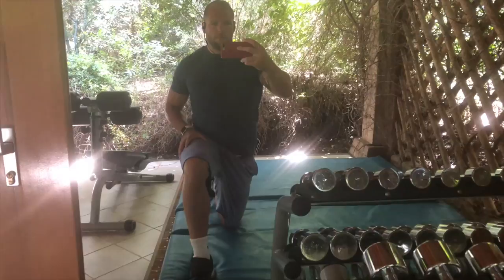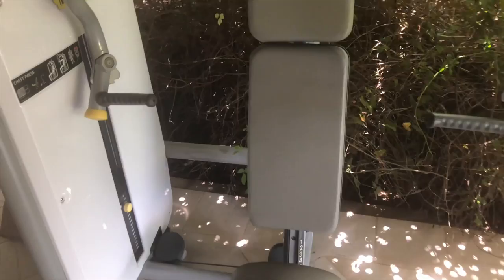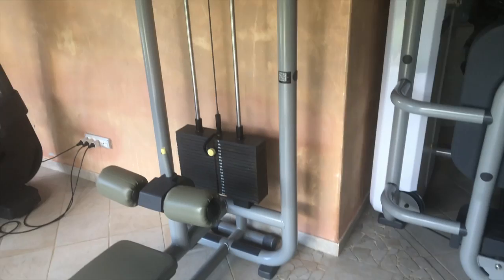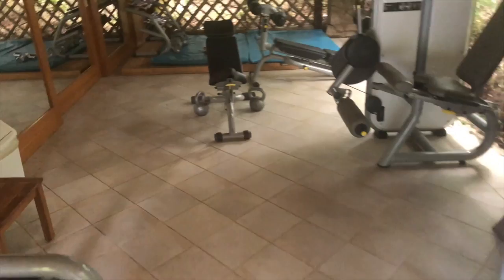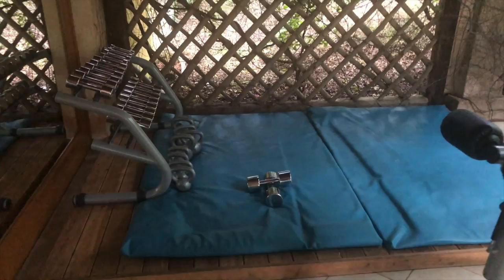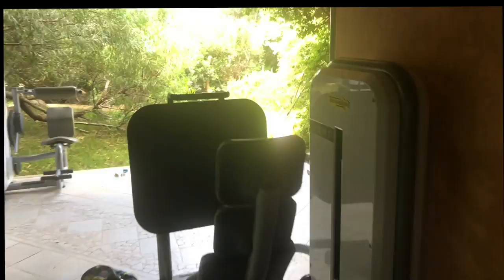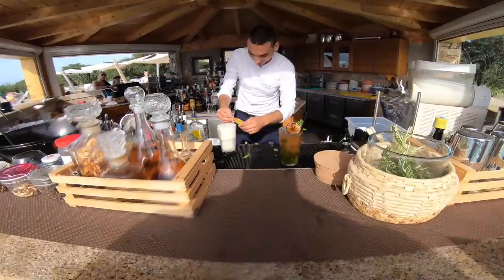How To Train On Holiday | James Haskell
Find our brilliant new programs to help build lean muscle or improve your rugby ability here:

The James Haskell YouTube channel follows James as he vlogs his crazy life. Vlogging everything from his new stint in Bellator, to his everyday adventuring away from the cameras of his previous Rugby Lifestyle! James Haskell is an English former rugby union player who played for Wasps RFC and Northampton Saints in the Aviva Premiership, and internationally for England. In August 2019 he announced he would become a professional mixed martial artist and is currently signed to Bellator MMA, where he is to compete in their Heavyweight division. Subscribe to the James Haskell YouTube channel to catch all of the action and antics James gets up to as he gives us unlimited access as you’ve never seen him before!